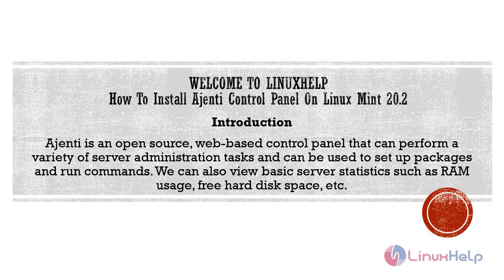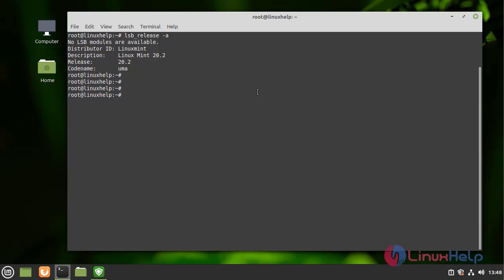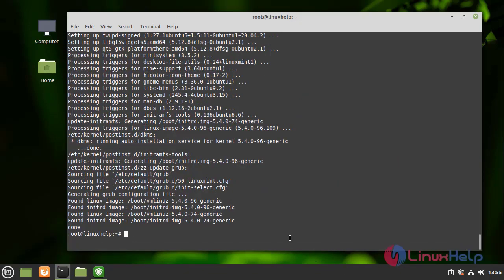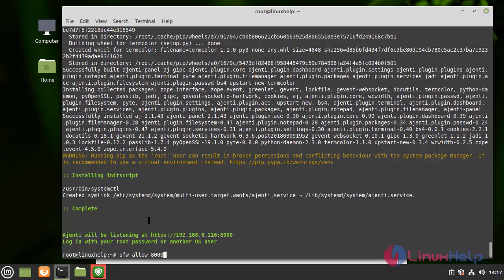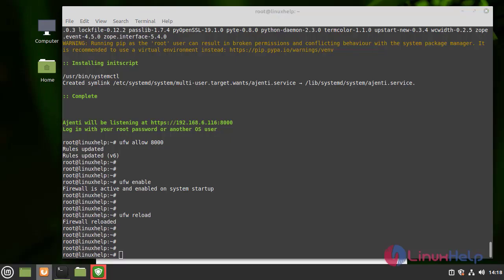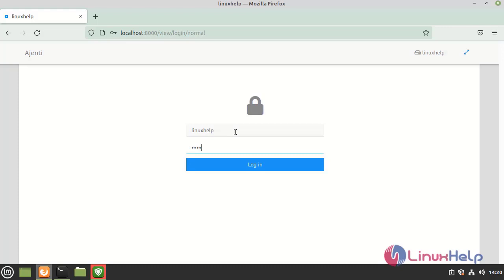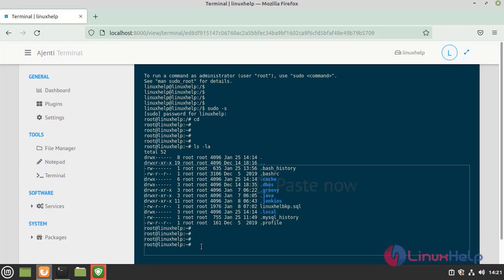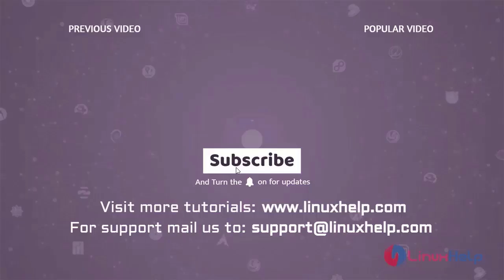How to install Ajenti Control panel on Linux mint 20.2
Ajenti is an open-source, web-based control panel that can be used for a large variety of server management tasks. It can install packages and run commands, and you can view basic server information such as RAM in use, free disk space, etc.